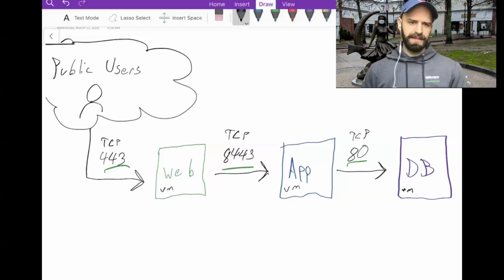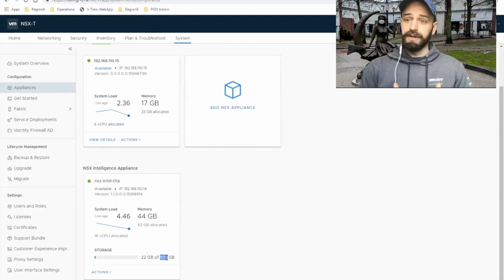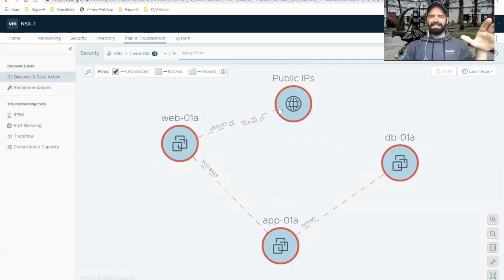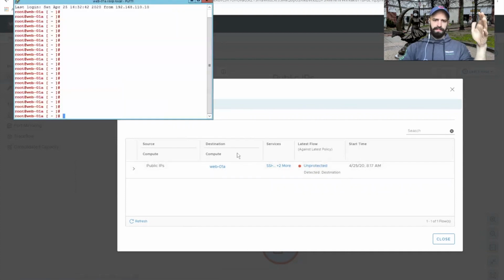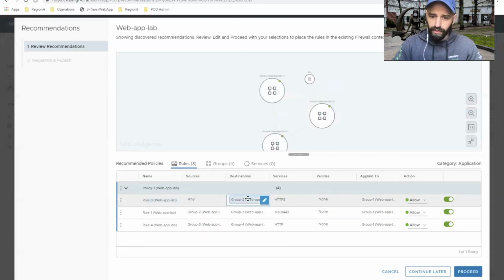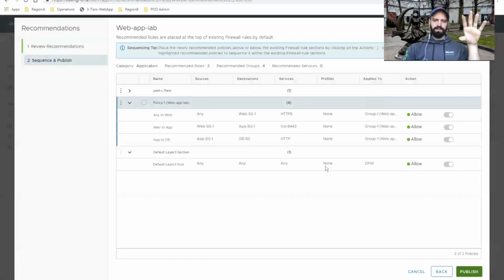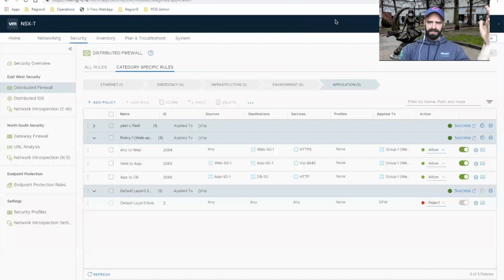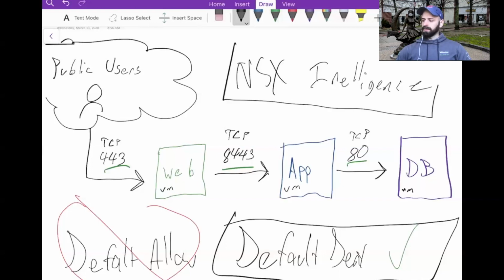Quarantine Lab 1 - Automating Zero Trust Security with NSX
Getting bored at home. Playing with NSX. I think this highlights a cool and important feature. Enjoy!